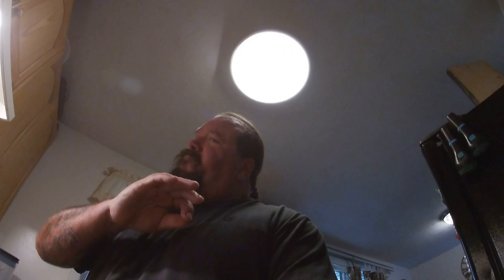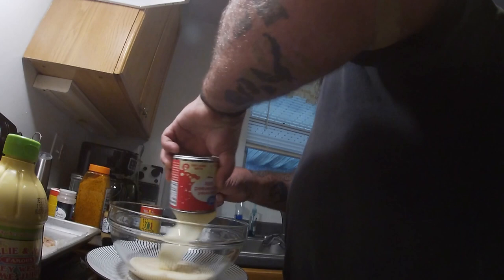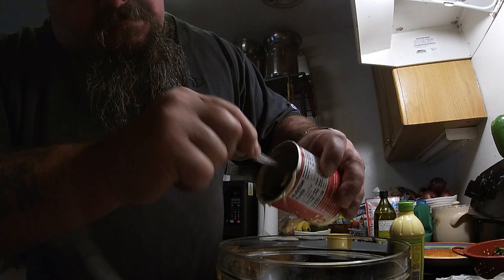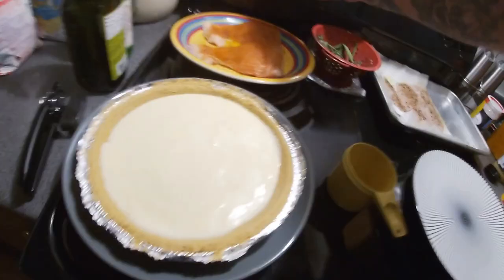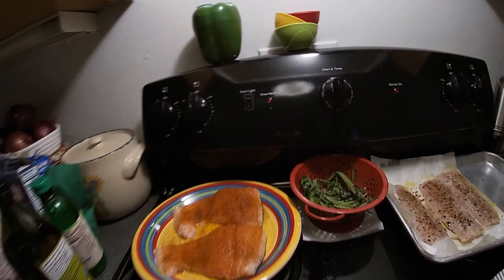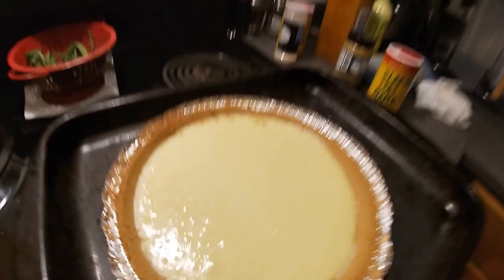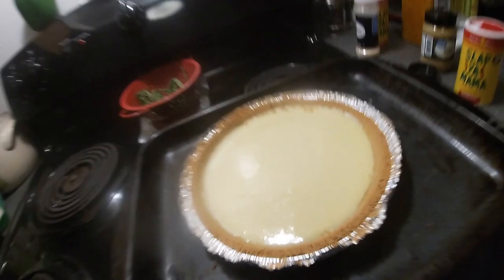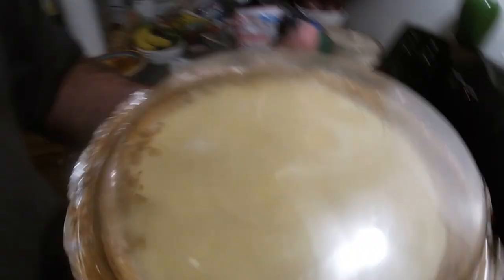Key Lime Pie *Florida style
Just surf fishing Florida and catching fish ...loving it!
Catching Whiting, stingray, pompano, bluefish, redfish, seatrout , ladyfish, crevalle jack, croaker and catfish.
I can personalize it for you or just our stock hats.